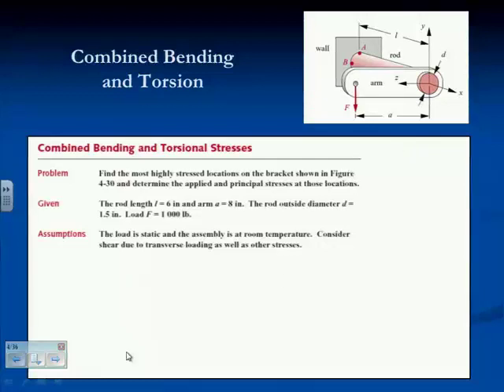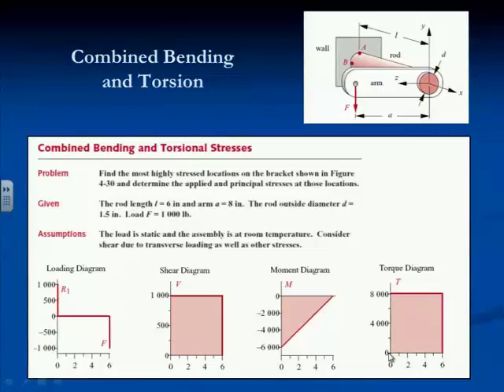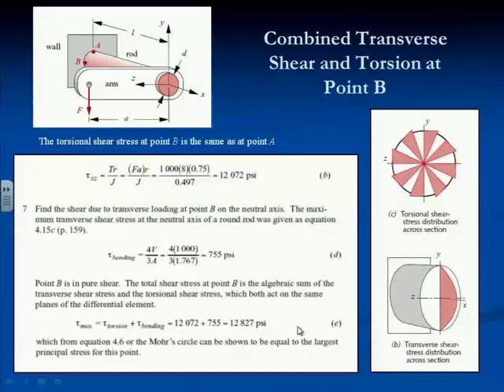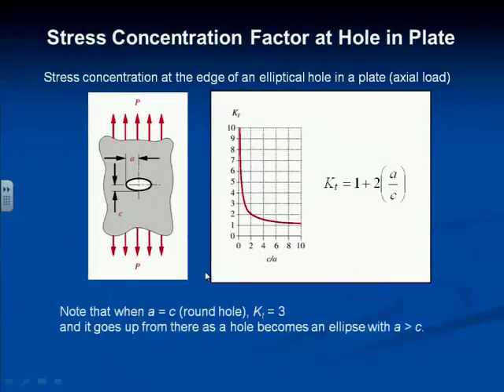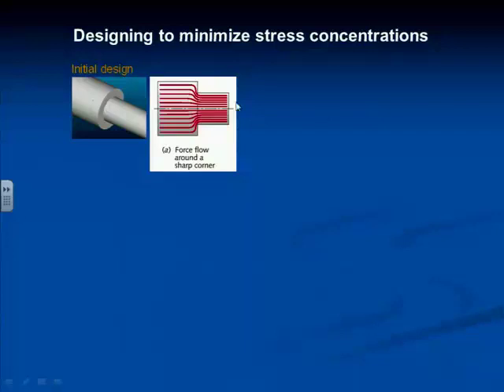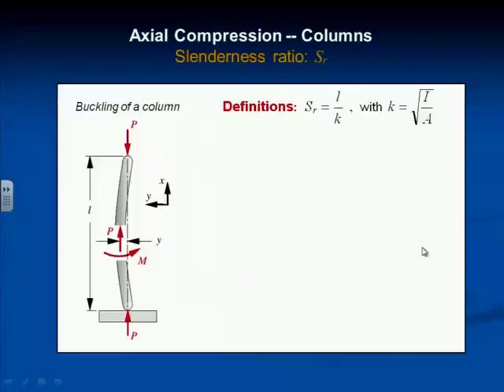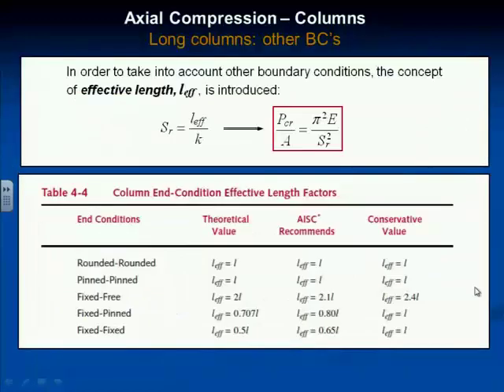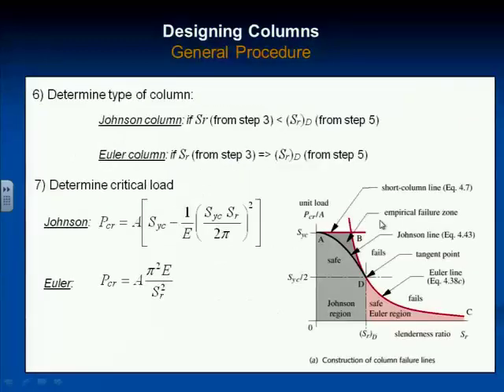RL Norton Machine Design 04 Combined Stress Stress Concentration Columns